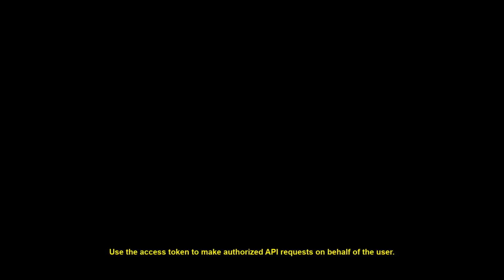How to authenticate with Coinbase OAuth in mobile apps - Beginner Guide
In this beginner-friendly guide, we will walk you through the process of authenticating your mobile app with Coinbase using OAuth. Learn the essential steps to securely integrate Coinbase's API, allowing users to access their accounts seamlessly. Whether you’re a developer or just starting out, this tutorial provides clear explanations and practical examples to help you get started. Don't miss out on enhancing your app with secure cryptocurrency transactions!